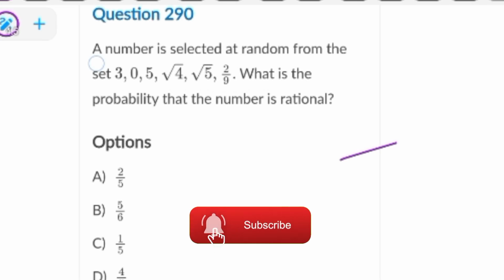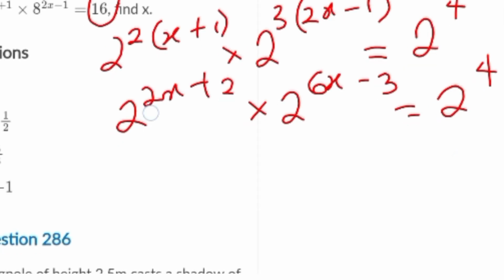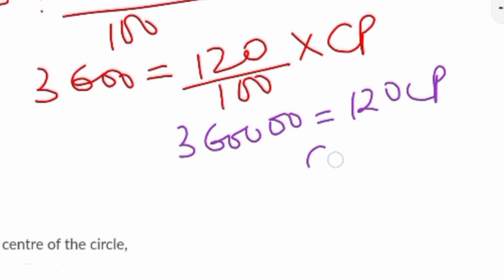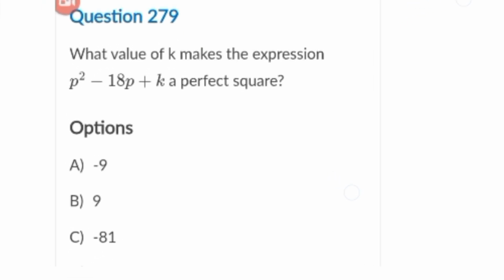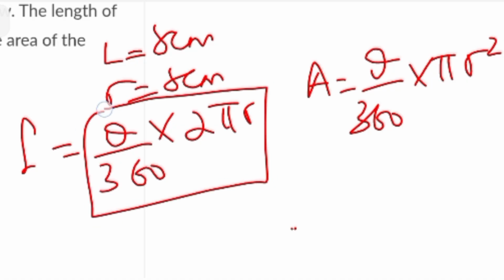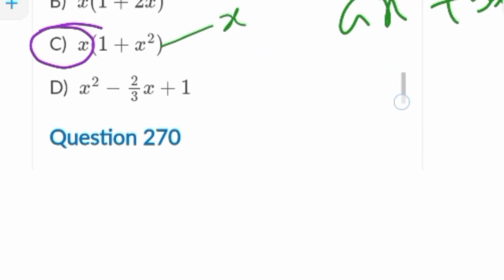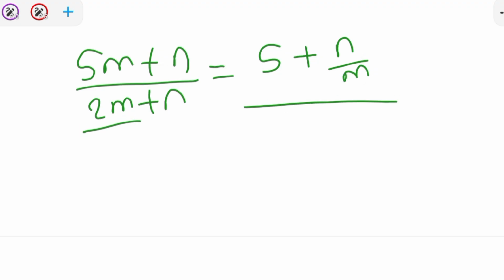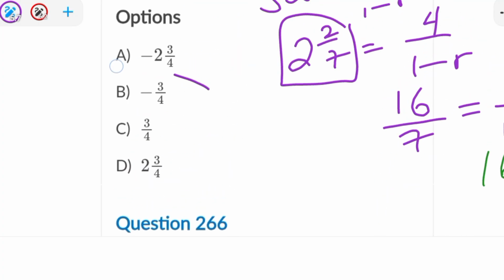Full Maths Solutions for UNILAG 2025 Post-UME – Pass with Ease!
In this tutorial, we solve real UNILAG Post-UTME Mathematics questions, break down tricky problems, and share tips to score higher in your test.

Whether you’re looking for UNILAG Post-UME past questions and answers, maths exam preparation strategies, or step-by-step worked examples, this video is your ultimate guide.

Perfect for all UNILAG aspirants aiming to smash their 2025 aptitude test in mathematics.
p
✅ Watch till the end and practice along for the best results!